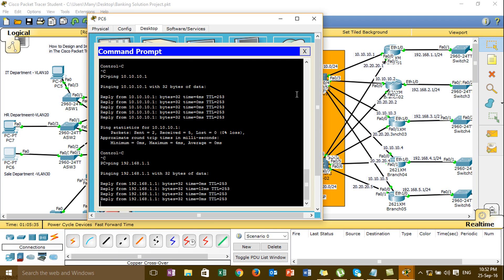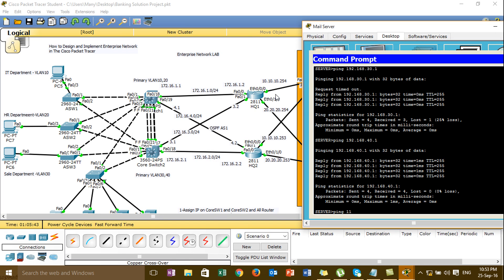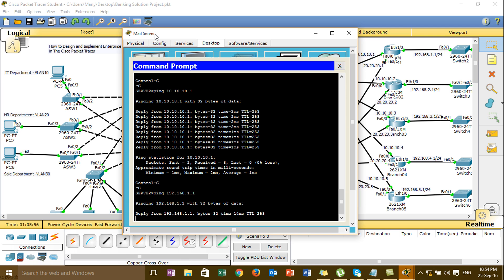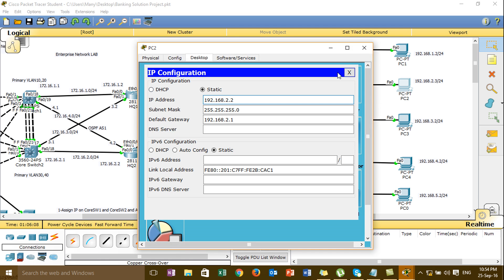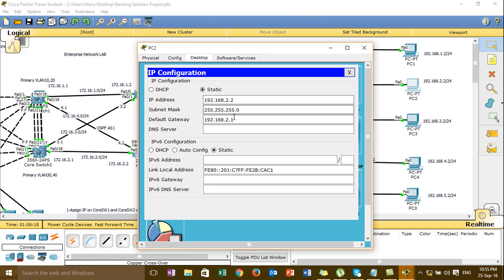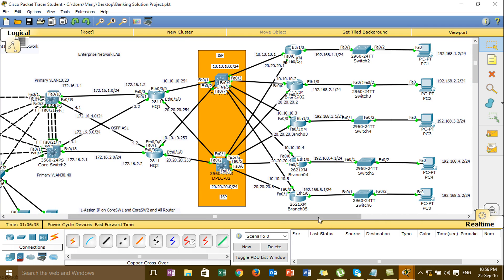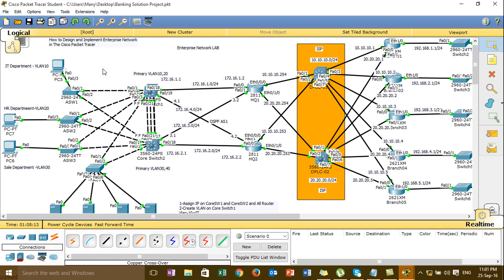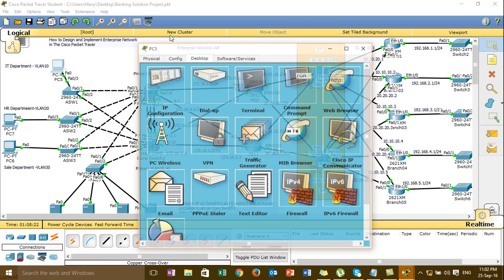How to Design and Implement Project Enterprise Network#09